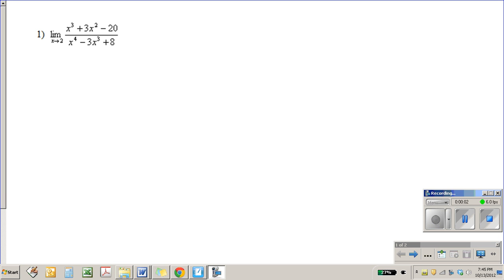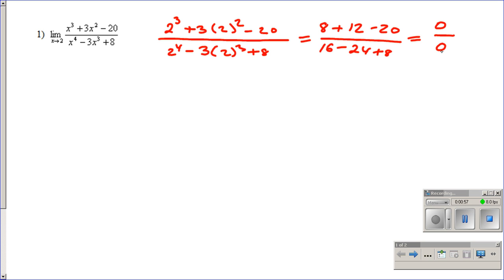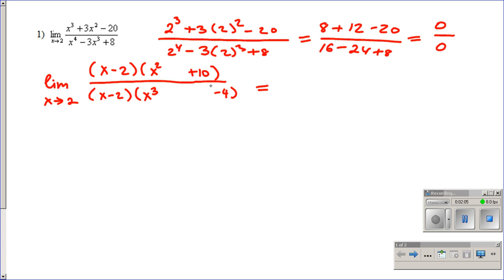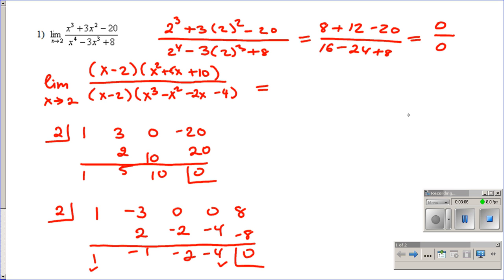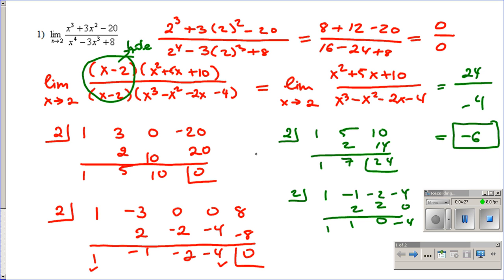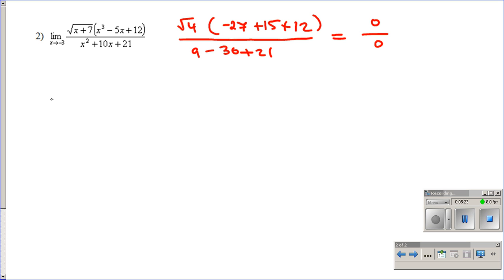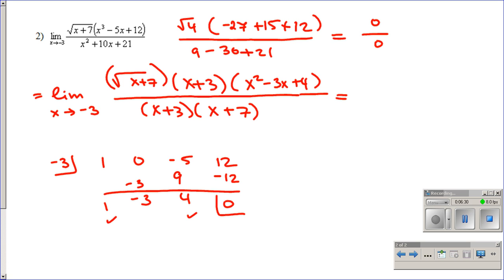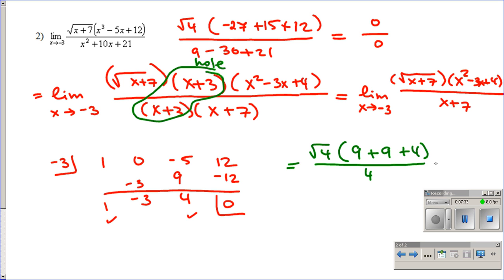Zero over Zero Limits Quiz